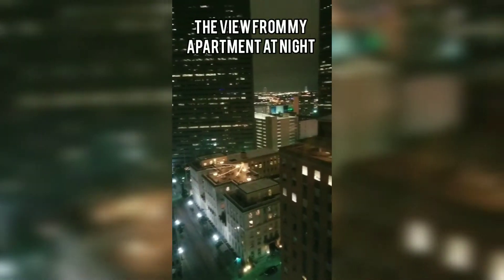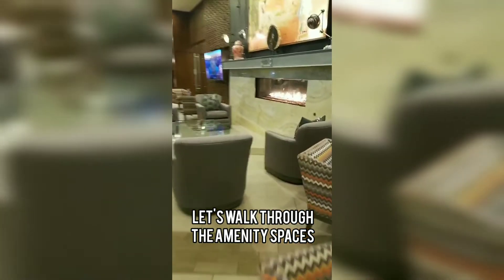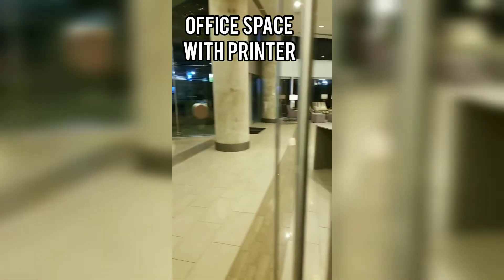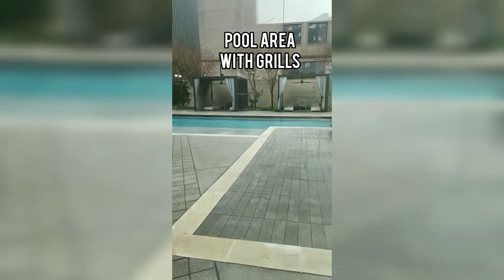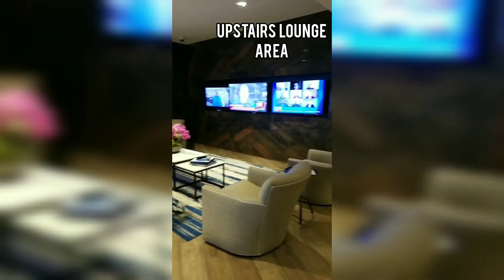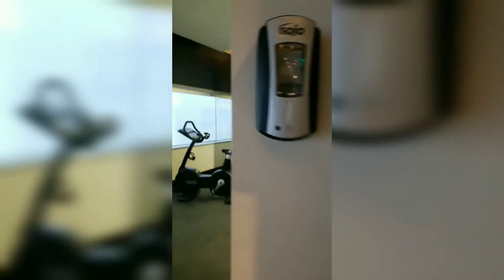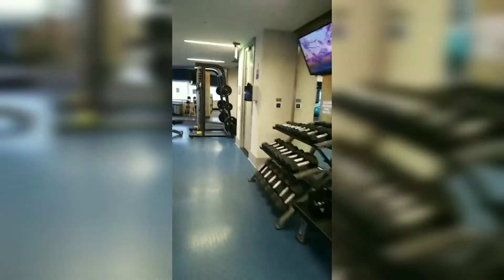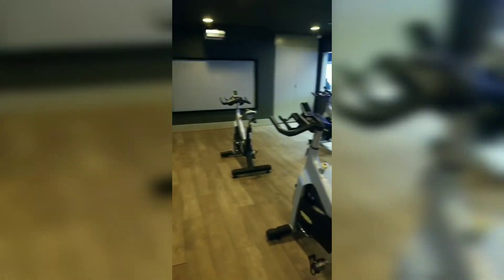My Apartment Amenities Space Tour (Downtown Dallas)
A tour of the Amenity spaces at my former apartment complex One Dallas Center located in Downtown Dallas. For pictures of the inside of my apartment check out my blog post
This location was perfect, the views were amazing and I loved the amenities here.

To see pictures of my 35th birthday party visit my IG and click on my 35th birthday highlight.